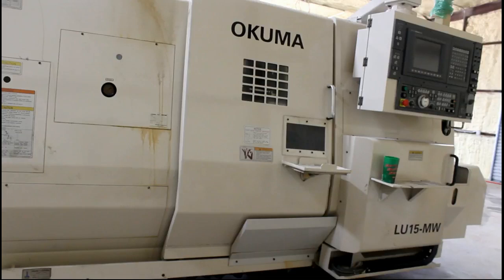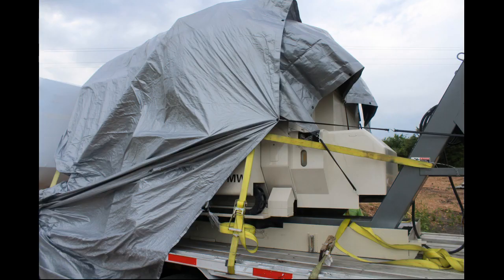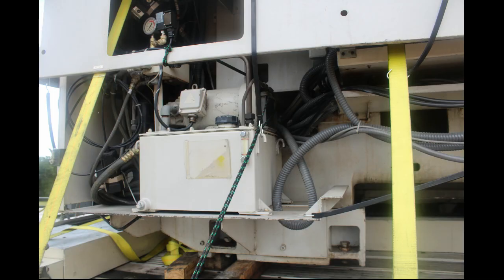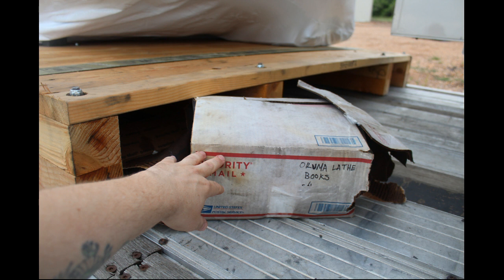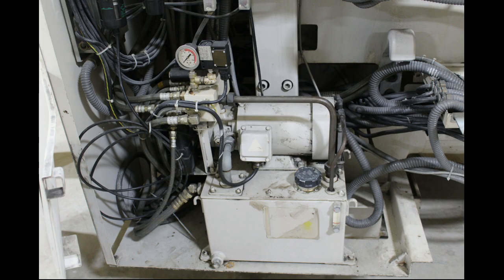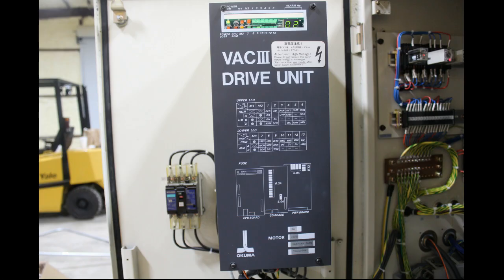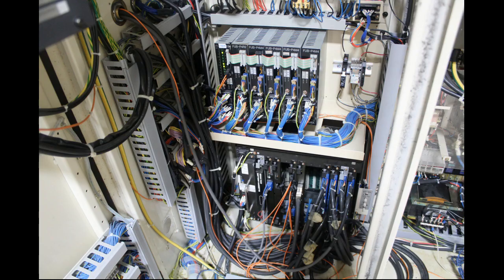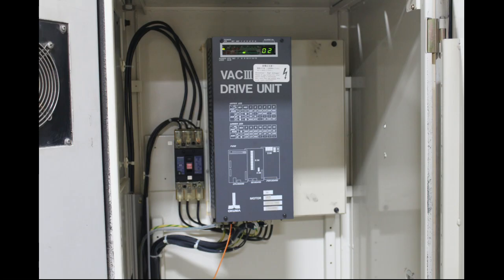Okuma Lathe LU15-MW Part 1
So it begins, This is a multi part video of our new multi spindle lathe.
This machine is a beast it has has a sub spindle and 2 full turrets.
New day for us here.